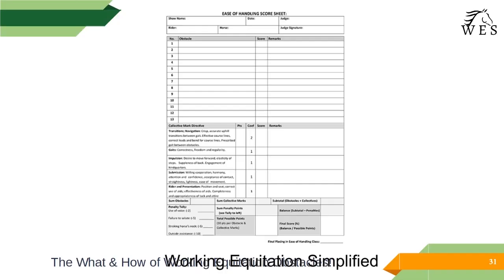Obstacles Intro by Working Equitation Simplified.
Some of the fun things you get to do with Working Equitation.
19 Obstacles explained by Working Equitation Simplified

Working Equitation Simplified
Free and Premium Online Courses, Webinars, and Blog